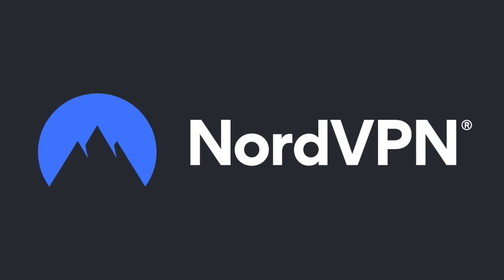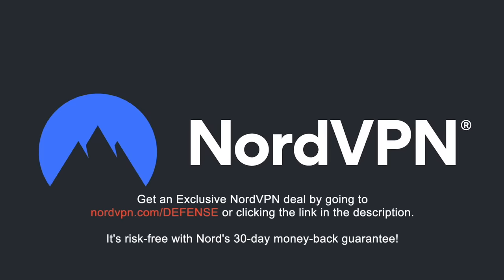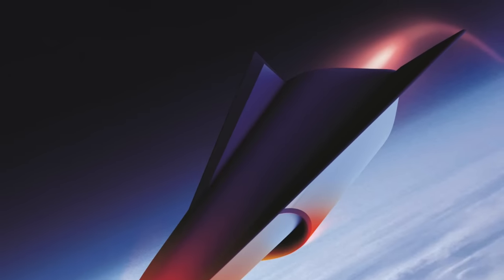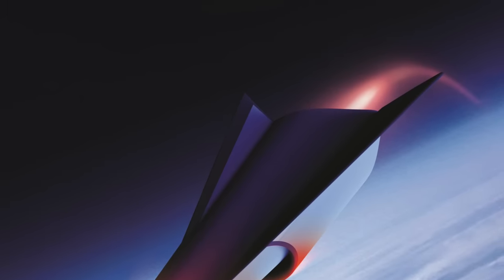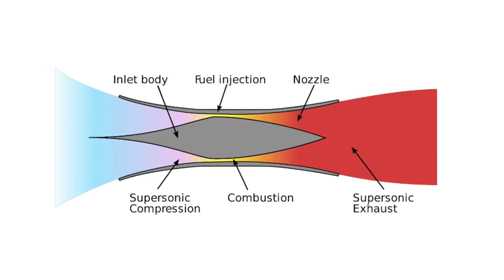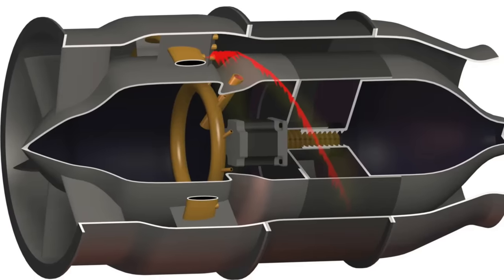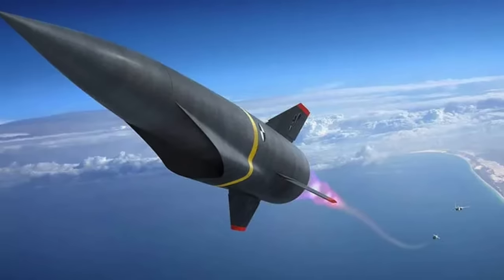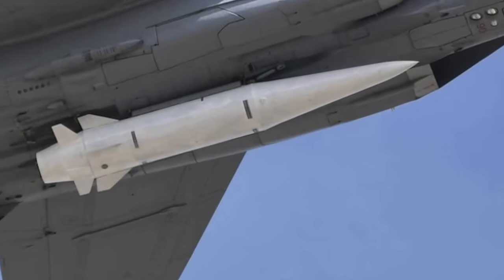GE Aerospace successfully tests hypersonic dual-mode ramjet with RDC !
General Electric Aerospace has successfully showcased a groundbreaking demonstration of a hypersonic dual-mode ramjet (DMRJ) rig, incorporating rotating detonation combustion (RDC) technology within a supersonic flow stream. This test, believed to be a world-first, has the potential to facilitate high-speed, long-range flights with enhanced efficiency.

The experiment took place at the Research Center in Niskayuna, New York, where the company is actively advancing a wide-ranging portfolio of technology initiatives aimed at advancing and expanding hypersonic capabilities which includes the development of high-temperature materials and high-temperature electronics.

This effort is also supported by DARPA, the Air Force Research Laboratory and the Missile Defense Agency.

In this video, Defense Updates analyzes how GE Aerospace's hypersonic dual-mode ramjet could give a big boost to the US military?

Chapters:
00:11 INTRODUCTION
02:05 THE ANNOUNCEMENT
04:06 HYPERSONIC DUAL-MODE RAMJET (DMRJ) WITH RDC
05:40 U.S. MILITARY is LAGGING IN HYPERSONIC WEAPONS TECH
07:10 ANALYSIS